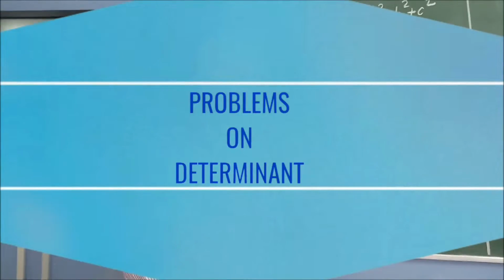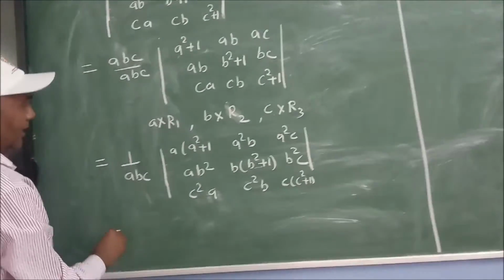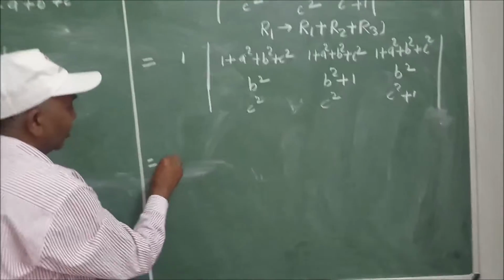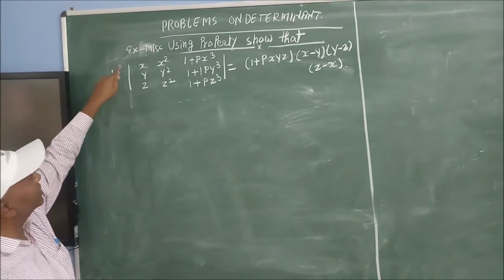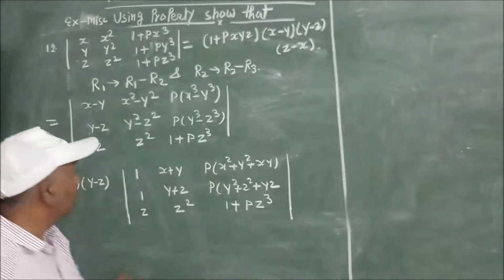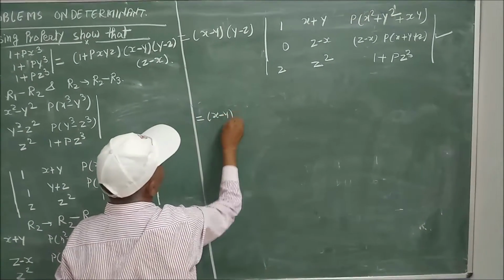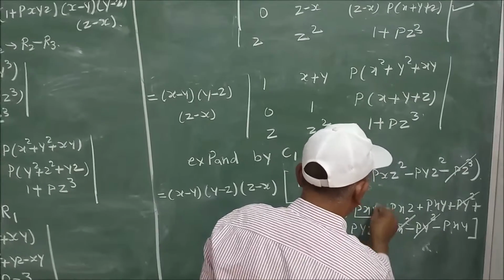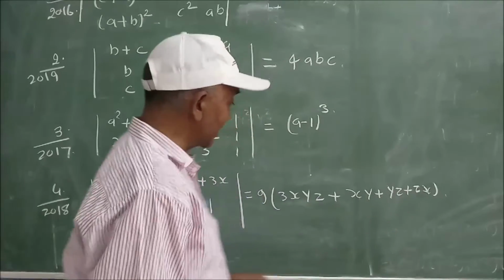NCERT CLASS 12 II MATHS II Problems On Determinants II ENGLISH +HINDI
Provide Method How to Solve a Problems On Determinants .
Solution of Problem of EX-4.2 -14 .
Solution of Problem of Miscellaneous EX-4 -12
Provide CBSE Question of 2016,2017,2018,2019 .